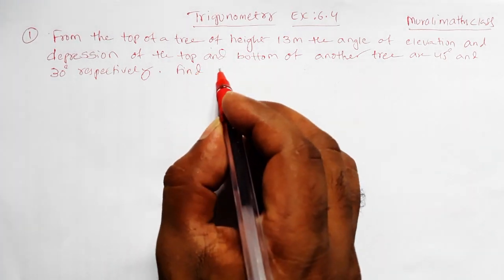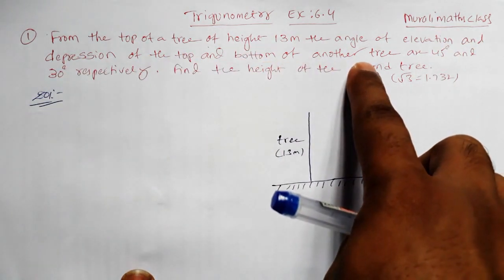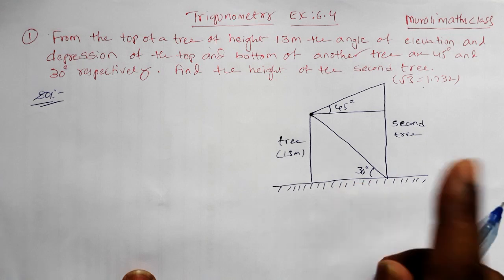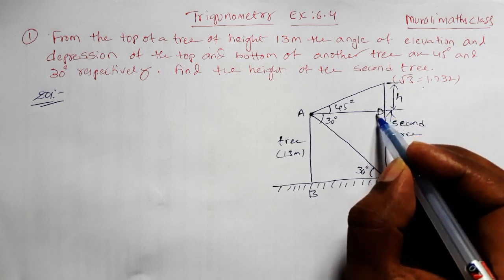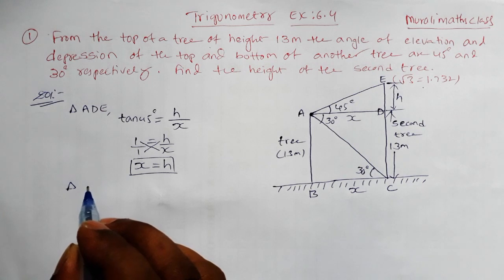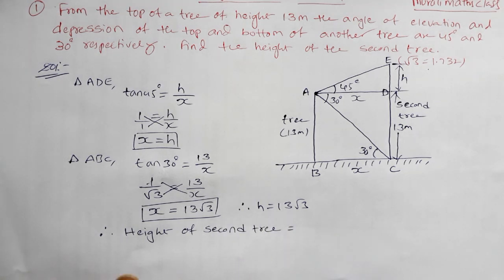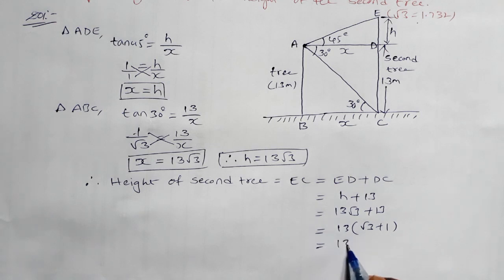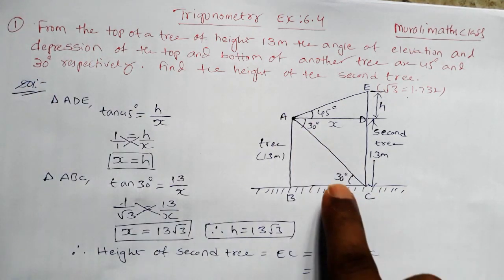Tamil Nadu (TN) Class 10 Maths Samacheer New Syllabus Trigonometry Exercise 6.4 Problem 1 solution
Tamil Nadu (TN) class 10 maths samacheer new syllabus trigonometry exercise 6.4 problem no 1 solution explained in detail step by step. This problem is solved based on the concepts of angle of elevation, angle of depression, basic trigonometric angles and trigonometric ratios.